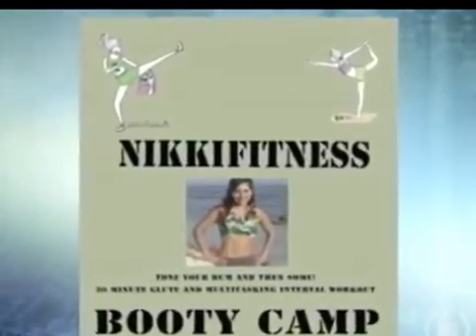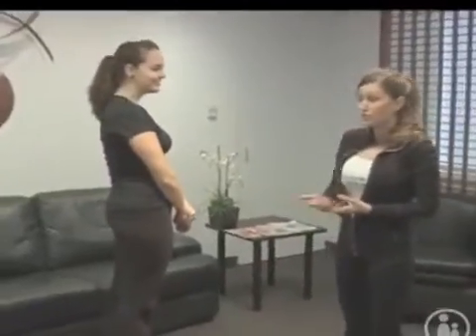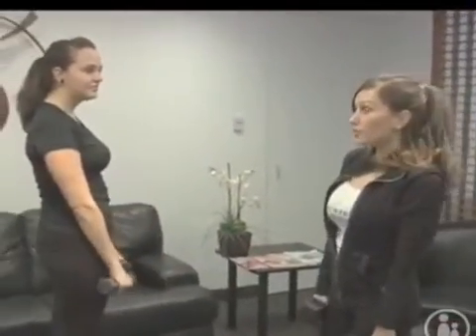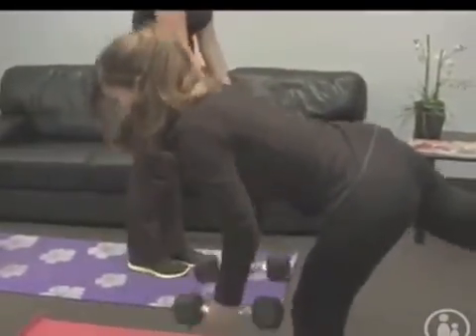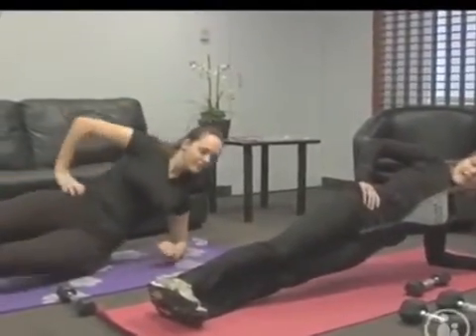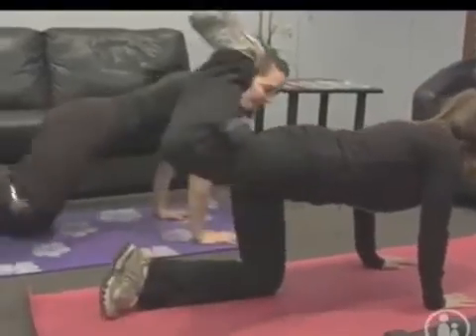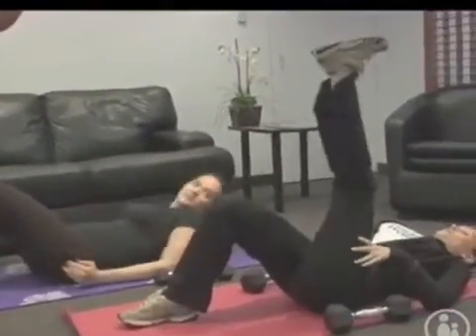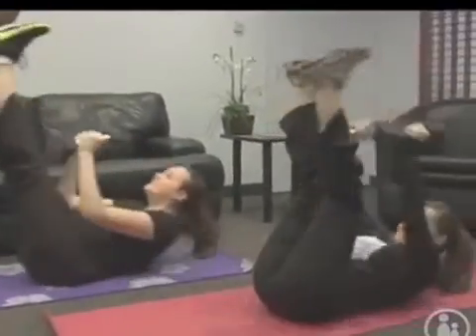Nikkifitness on Parents TV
Fitness video star Nicole Glor of NikkiFitness shows her multitasking workout tips with Parents TV. See more on the NikkiFitness App or get the DVDs on Amazon.